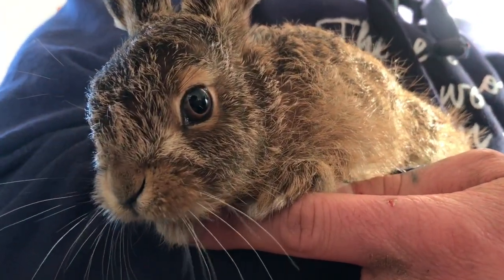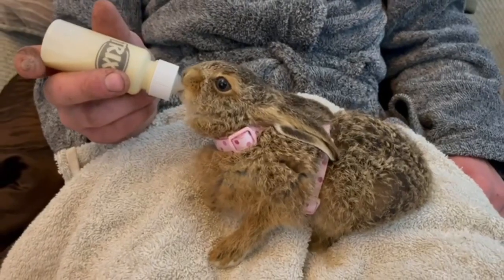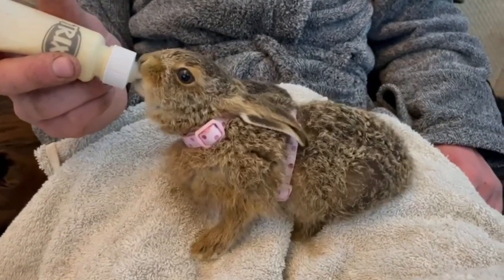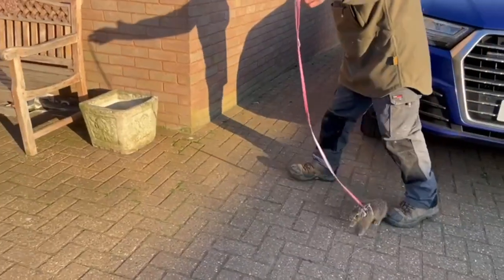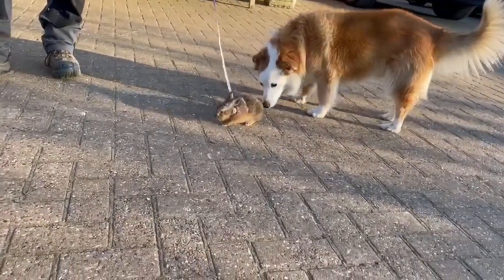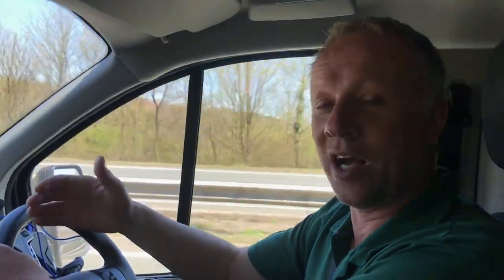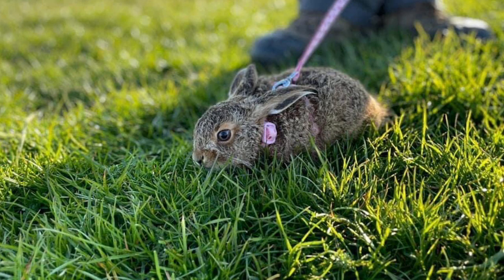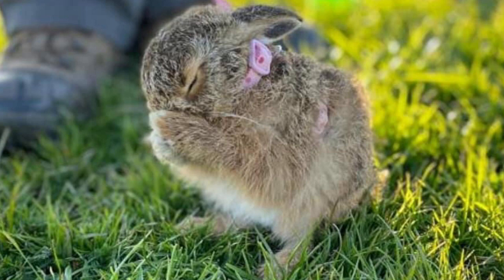Orphaned baby HARE, Why Would a falconer care for a leveret? Raising a cute baby Hare!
Today's video is all about Kyle's baby hare that he is raising, Dave also talks a bit about why Kyle would care in the first place... as he is a falconer?